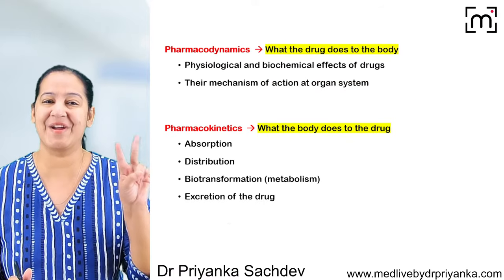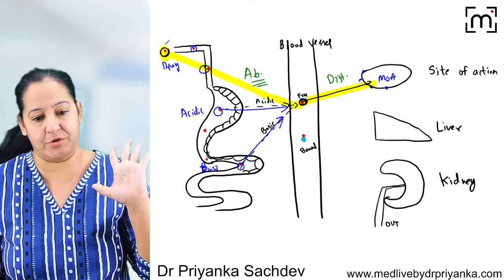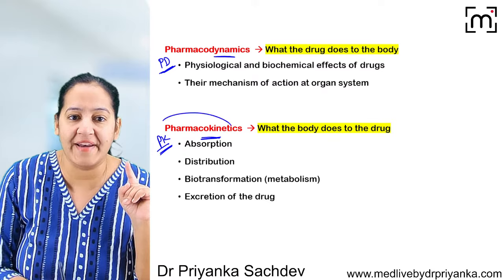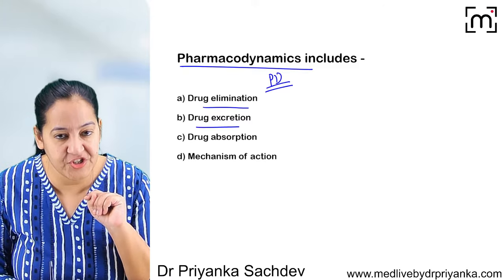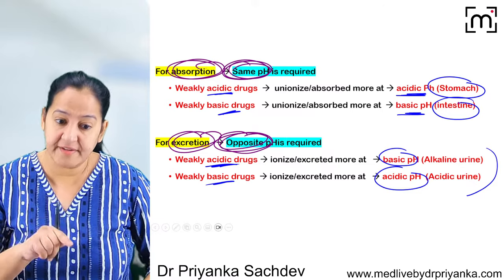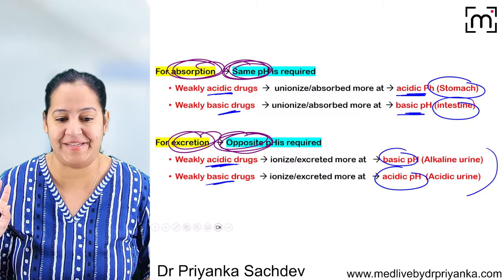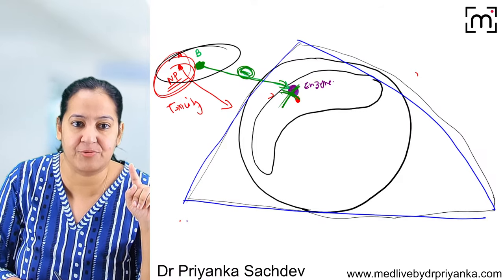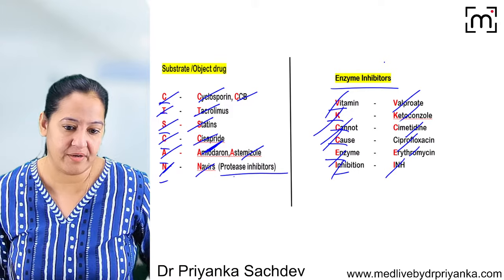Pharmacokinetics - DRUG METABOLISM / BIOTRANSFORMATION with Dr. Priyanka Sachdev